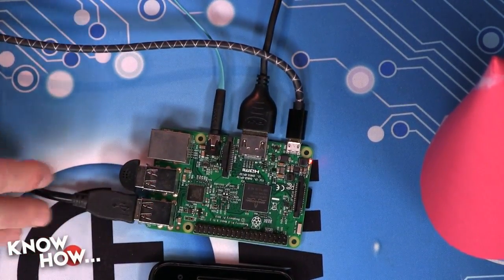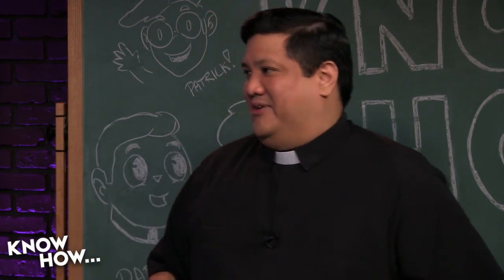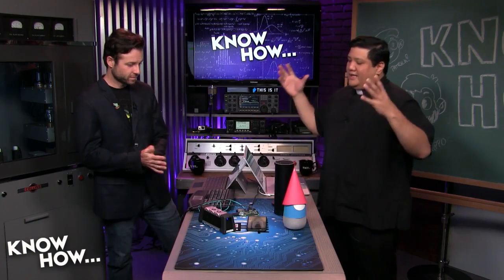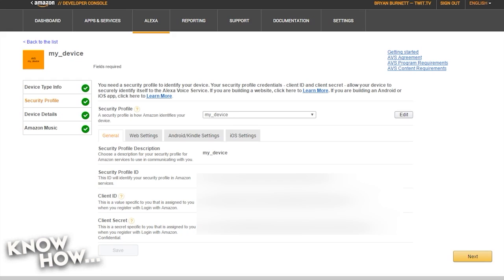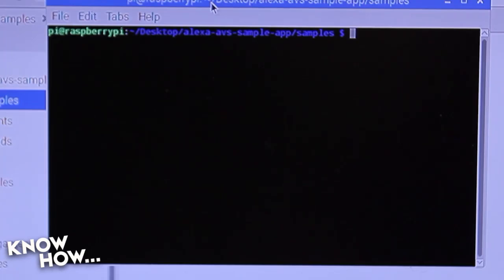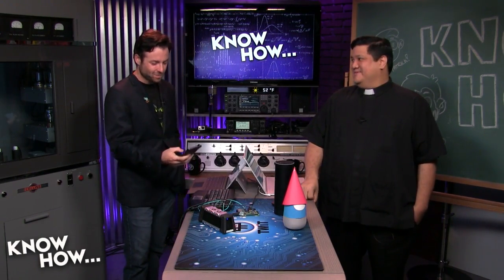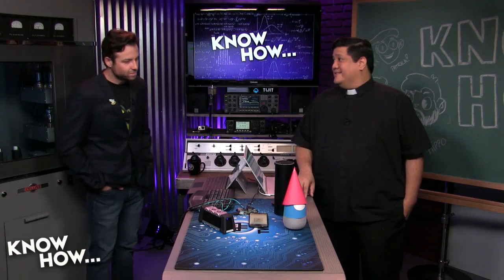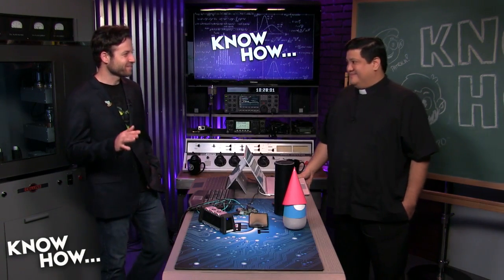Know How... 305: RasPi Alexa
Digital assistants, and how to build your own RasPi Alexa with voice activation.

Amazon Echo $179.99       "- Better for Amazon Services- Speaker, omnidirectional- Better as assistant, supports more services- Smart home controls- Streaming (for Amazon services, Spotify, Amazon Music, Audible, etc.)"
    Google Home $129.99        "- Better for Google Services- Works with Keep / Express- Answering questions- Streaming (for Google services, Play Music, Youtube, etc.)- Control multiroom system with Chromecast Audio"

DIY AlexaPi
Parts- Raspberry Pi (Model 3 or Model 2)- Micro USB cable, and power adapter- 8 GB or larger Micro SD- USB Mic- Speaker- Keyboard and Mouse
Settings- Allowed Origins Allowed Return URL's
Terminal Commands
Install Alexa
cd Desktopgit clone ~/Desktop/alexa-avs-sample-appnano automated_install.sh
Fill in the fields with the information from your Developer accountProductID=my_deviceClient IDClientSecrect
hit CTRL X to save
cd ~/Desktop/alexa-avs-sample-app. automate_install.sh
Run Alexa Servicecd ~/Desktop/alexa-avs-sample-app/samplescd companionService &amp;&amp; npm start
Run Sample App to Confirm Accountcd ~/Desktop/alexa-avs-sample-app/samplescd javaclient &amp;&amp; mvn exec:exec
Start Wake Wordcd ~/Desktop/alexa-avs-sample-app/samplescd wakeWordAgent/src &amp;&amp; ./wakeWordAgent -e kitt_ai
Custom Wake Word

--Tweet at us at @PadreSJ, @Cranky_Hippo, and @Anelf3.